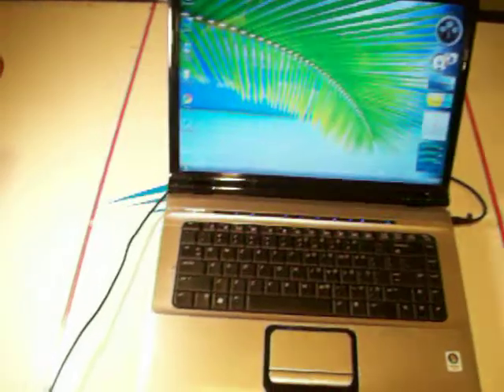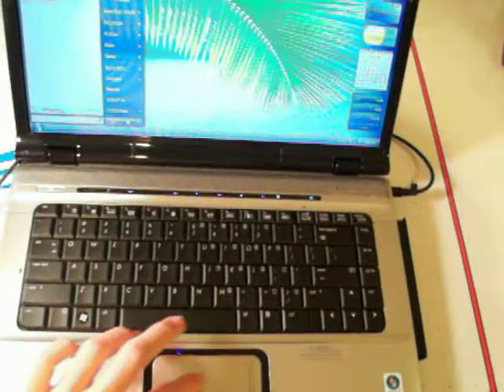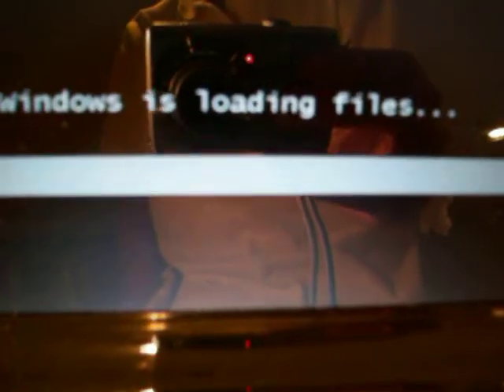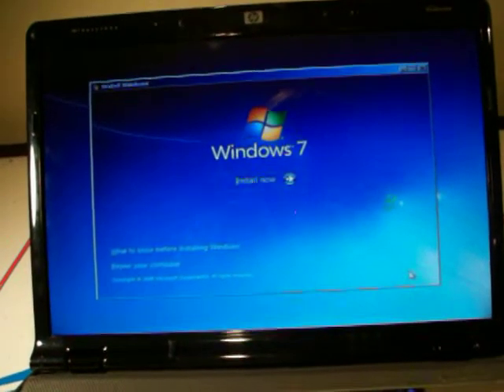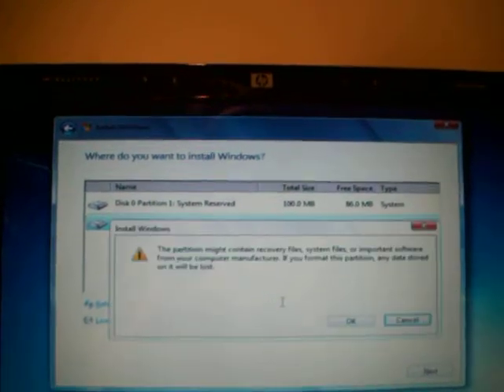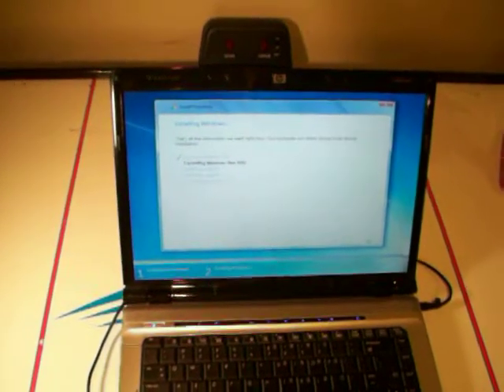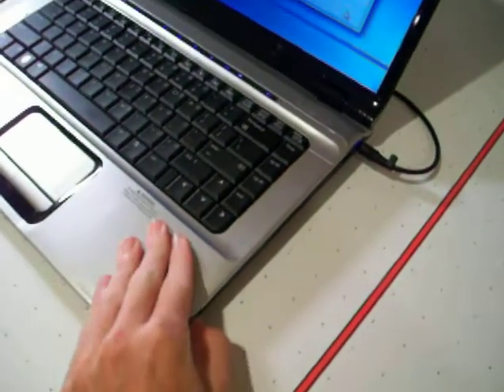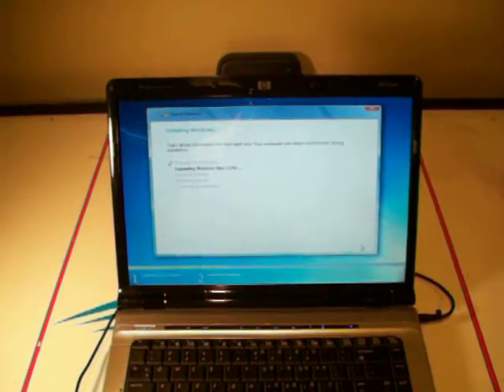How to Install Windows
How to install Microsoft Windows if there is an error or major problem where a fresh install would help you.